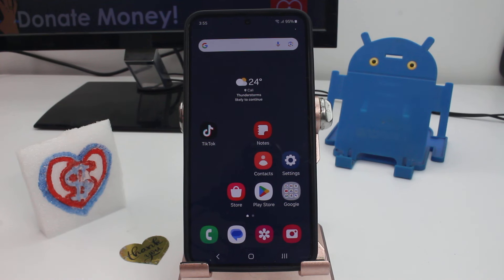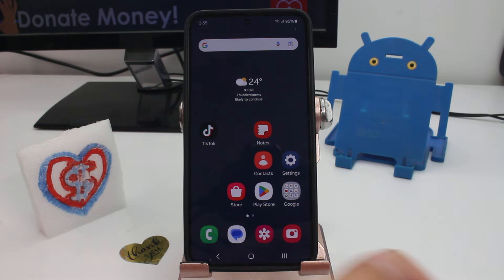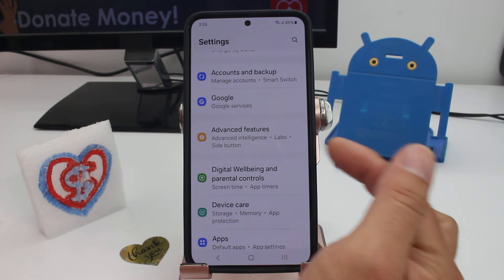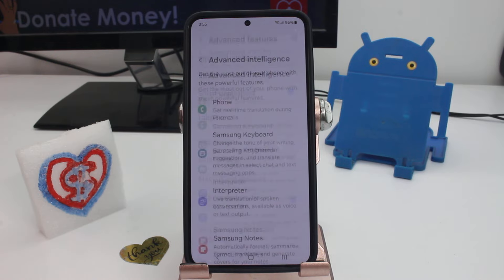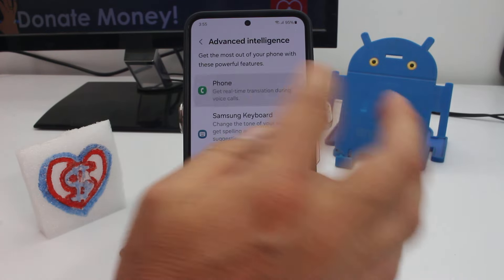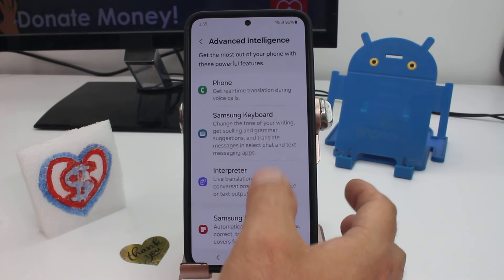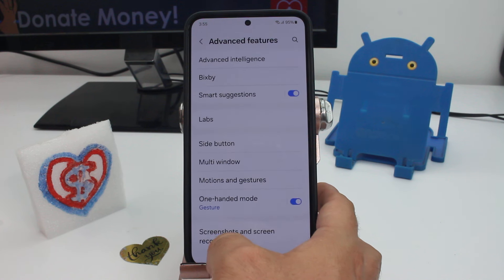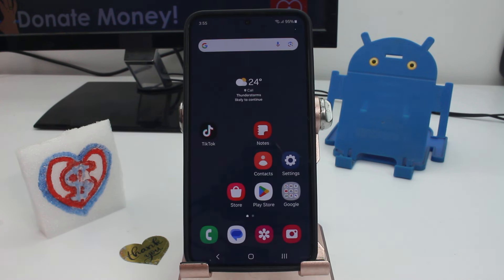how to turn off all artificial intelligence functions Samsung Galaxy S24 plus ULTRA S25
Samsung Galaxy S24, S24+ & S24 Ultra Can you turn off AI on Samsung s24? Turning Off Ai Features On Samsung Galaxy S24 Disabling AI Features on Samsung Galaxy S24 plus ULTRA How to Deactivate Artificial Intelligence Functions Samsung Galaxy S24 plus ULTRA: To turn off all artificial intelligence (AI) functions on your Samsung Galaxy S24 plus ULTRA, you can follow these steps. Start by accessing the Settings app on your device. Scroll down and tap on "Advanced features." In the Advanced features menu, you'll find various AI-related options such as Bixby routines, AI camera features, and AI-based optimizations. Tap on each option individually and toggle off the switch to disable the respective AI function. For example, you can disable Bixby routines by tapping on it and toggling off the switch. Similarly, you can turn off AI camera features like scene optimizer and shot suggestions. Additionally, you may find AI-based optimizations under the device care settings or battery settings. Disable any AI-based optimizations or recommendations to fully deactivate AI functions on your device. Once you've turned off all AI features, exit the Settings app, and your Samsung Galaxy S24 plus ULTRA will no longer utilize artificial intelligence functions.

Disabling all artificial intelligence functions on your Samsung Galaxy S24 plus ULTRA can offer several advantages. Firstly, it allows you to have more control over your device's operations and behavior. By turning off AI features, you can prevent automatic adjustments and optimizations based on AI algorithms, which may not always align with your preferences or requirements. This can result in a more consistent user experience tailored to your specific needs. Additionally, disabling AI functions can help conserve battery life and reduce system resources usage. AI features often require constant monitoring and processing, which can contribute to battery drain and performance impacts. By deactivating these features, you can potentially extend your device's battery life and optimize its performance. Furthermore, turning off AI functions can enhance privacy and security by limiting the amount of data collected and processed by AI algorithms. Overall, disabling artificial intelligence functions on your Samsung Galaxy S24 plus ULTRA empowers you to customize your device to better suit your individual preferences, improve efficiency, and maintain privacy.